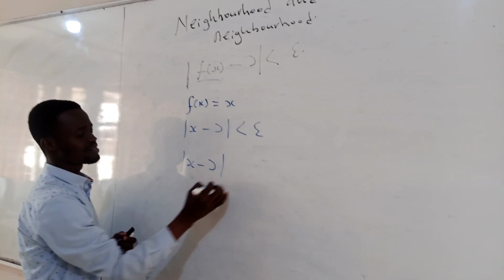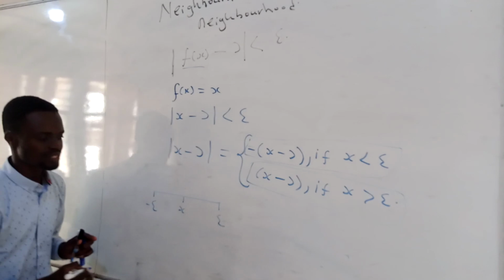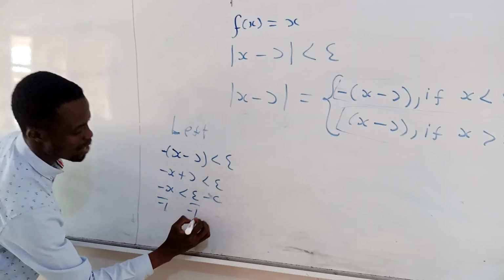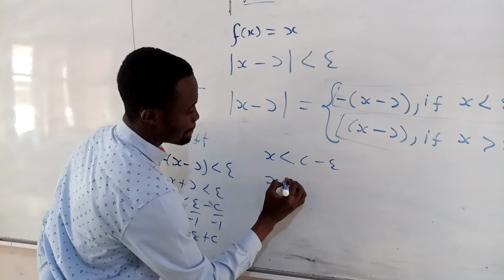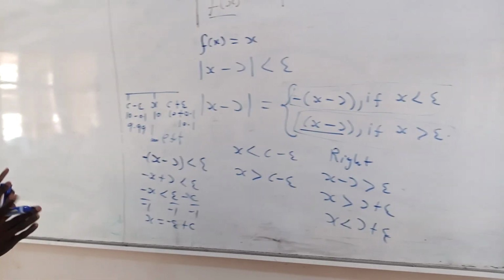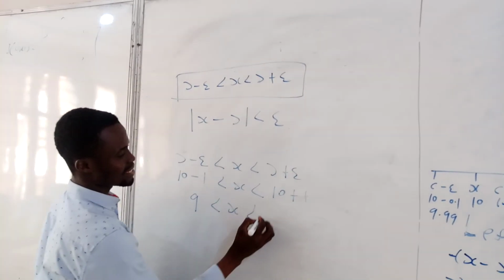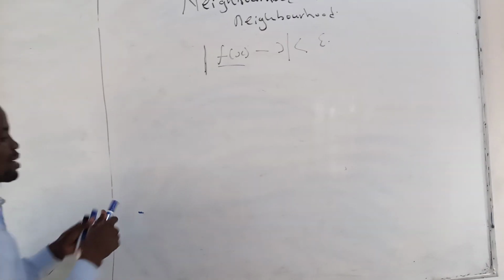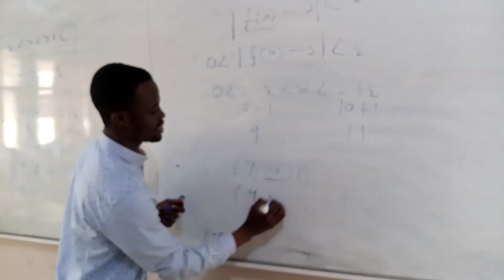Neighborhood and deleted-Neighborhood, in mathematics, analysis, pure mathematics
neighborhood and deleted-neighborhood